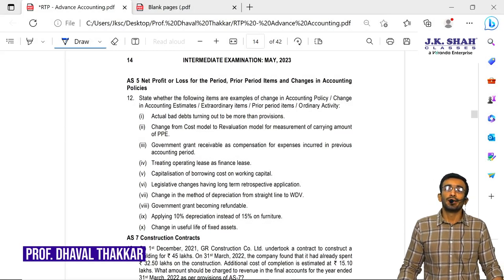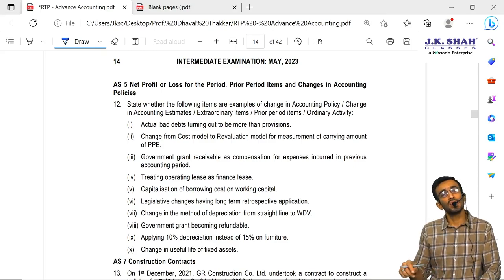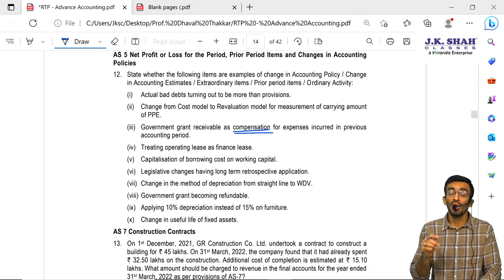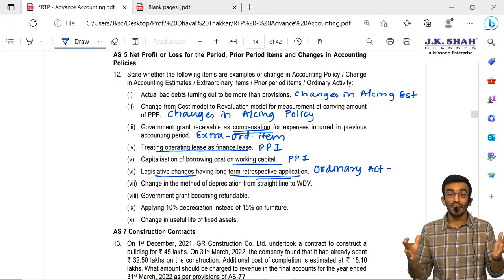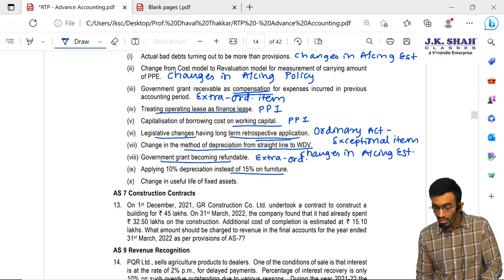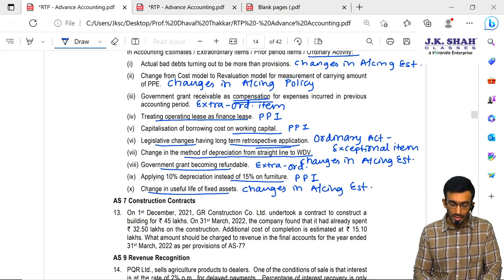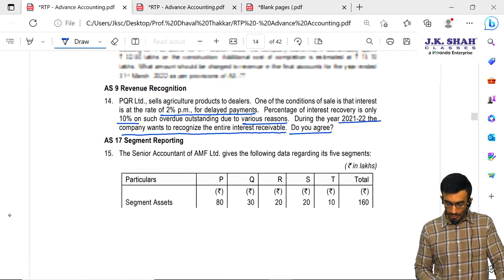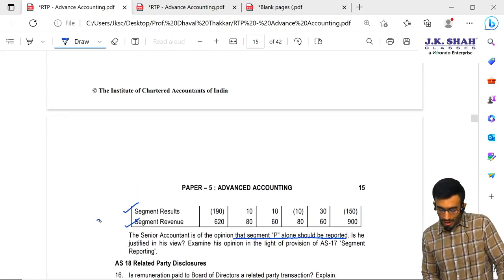RTP May 23 Accounting Standards Group 2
RTP for CA Inter May 2023